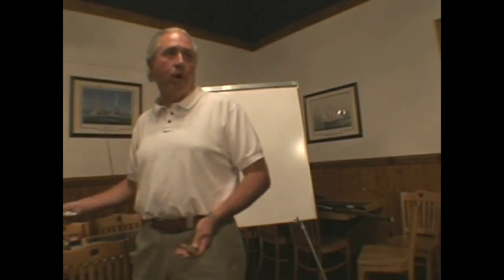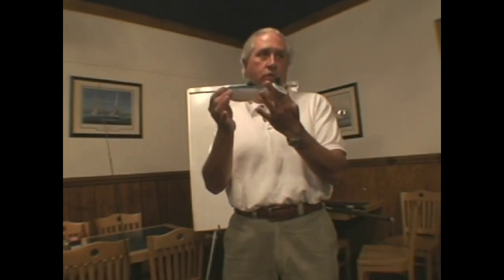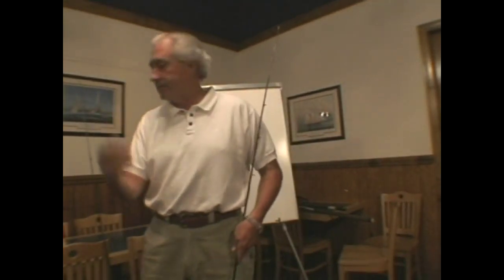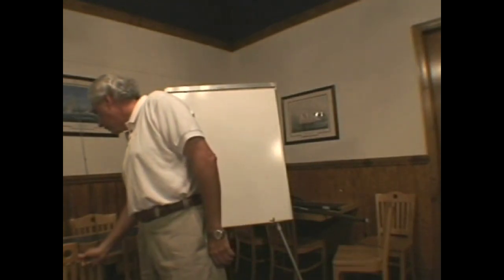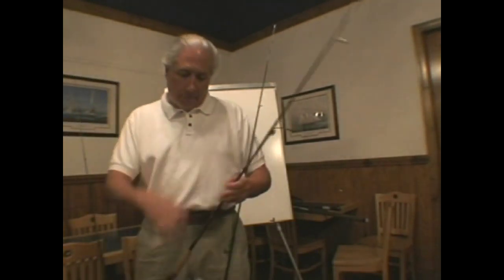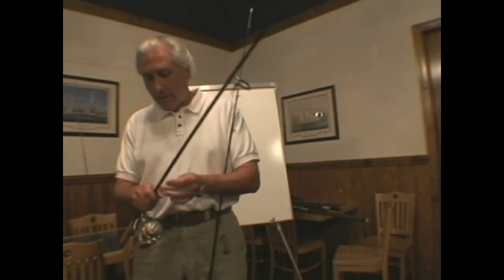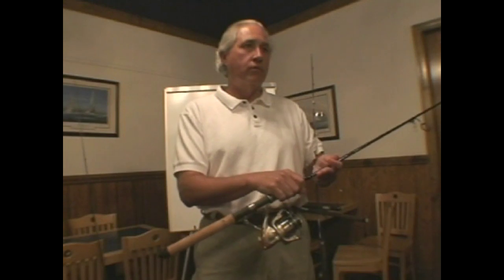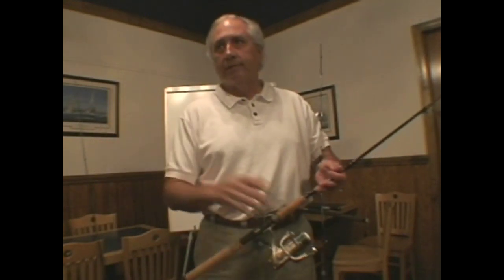How To Catch Flounder. Flounder Fishing Tips. Part 1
Everything you ever wanted to learn is covered in this series of flounder fishing tips.

I found this video I recorded a few years ago and it certainly deserves to be online to help all of those who fish for flounder. Follow these tips and you will put very large flounder in your boat.

Due to my time restrictions on Youtube, these flounder fishing tips will be broken into several parts which are 15 minutes or less in time.